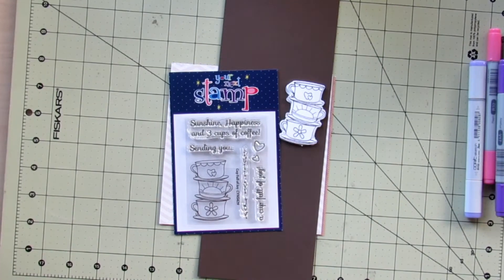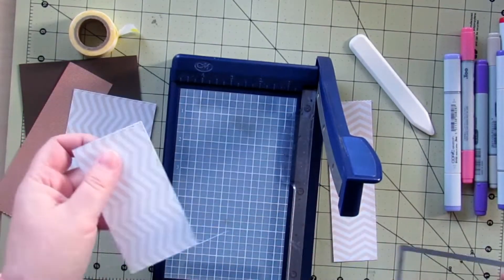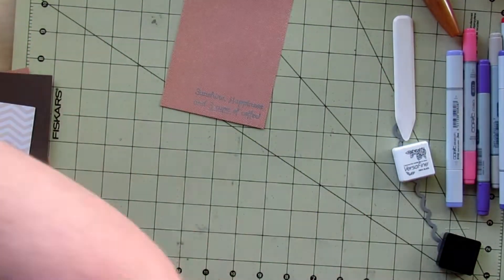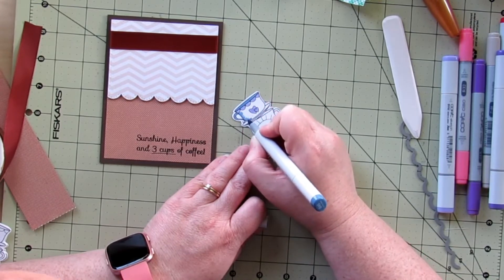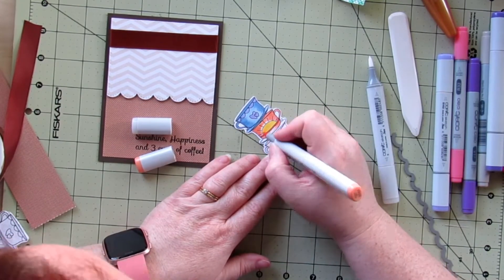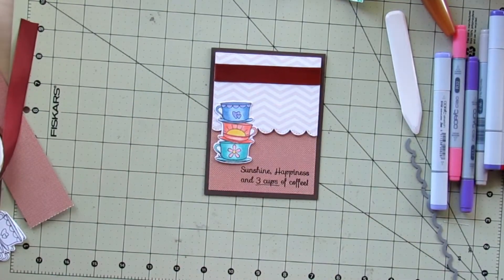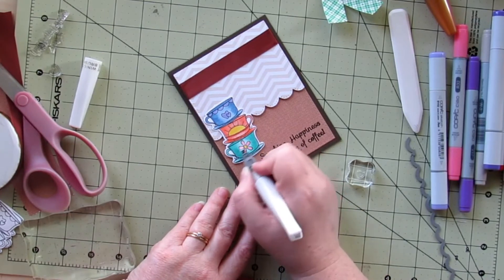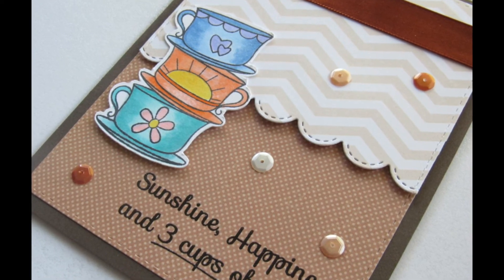Scrapping for Less - Design Team - Your Next Stamp - Cup Full of Joy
Today I am doing a project for Scrapping for Less using this super cute stamp "Cup full of Joy" by Your Next Stamp.  I love the sentiment "Sunshine, Happiness and 3 cups of coffee - too cute!!

I hope you enjoy and get inspired.

*Your Next Stamp:  Cup full of Joy Stamp Set:

Etsy Shop

*I am a former member of the Scrapping for Less Design team.  I am sometimes provided with supplies to feature.  Supplies provided to me will be marked with an asterisk (*) otherwise, products were purchased with my own money.